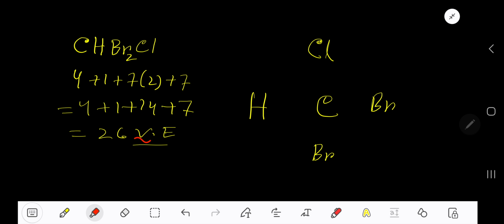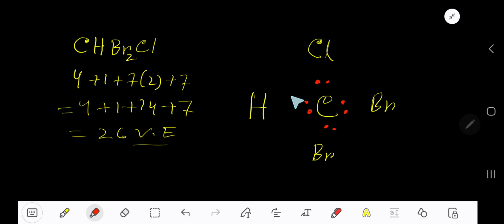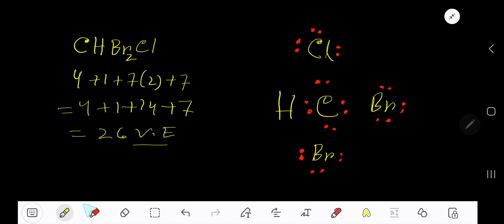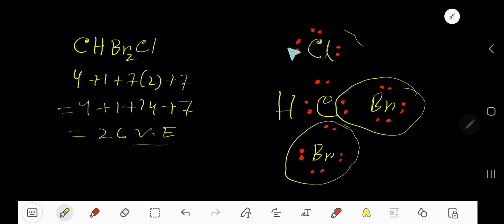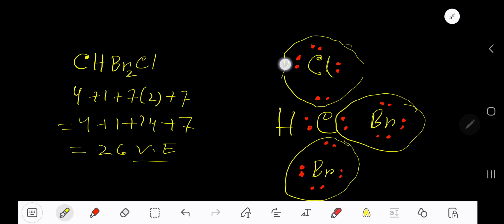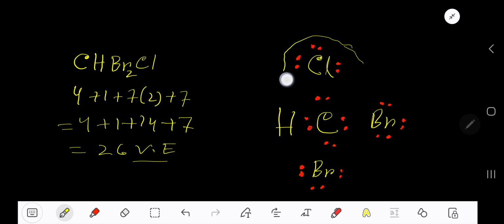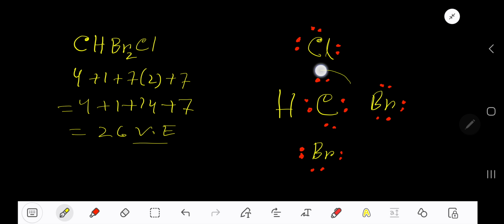CHBr₂Cl Lewis Structure | Step-by-Step Electron Dot Diagram Tutorial for Students in USA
In this in-depth chemistry video, you'll learn how to draw the Lewis Structure of CHBr₂Cl (Dibromochloromethane) step-by-step. This is a perfect video for USA-based high school and college chemistry students looking to master electron dot diagrams without diving into molecular geometry.

We walk you through the valence electron count, bond formation, and electron placement in a way that’s easy to follow and perfect for AP Chemistry, college general chemistry, or standardized test prep.

🎓 This tutorial is designed to support:

Chemistry students in the USA

Teachers needing reliable teaching resources

Students preparing for AP exams and college entrance tests

⚡ Boost your chemistry understanding with clear visuals and expert explanations — perfect for virtual learning, tutoring, and home study.

📈 This video is part of our high-retention educational content created for maximum value and monetization.